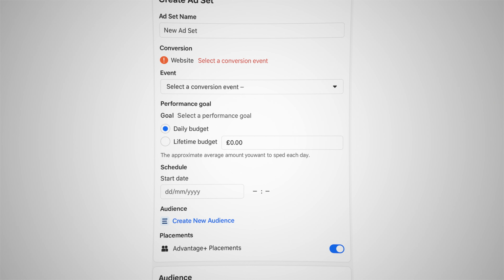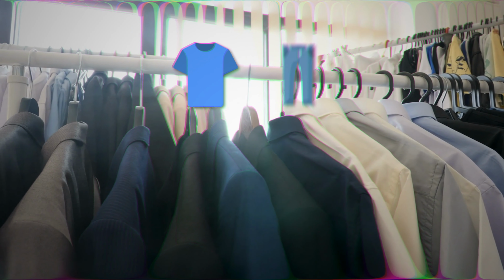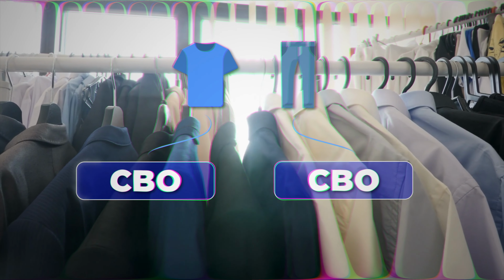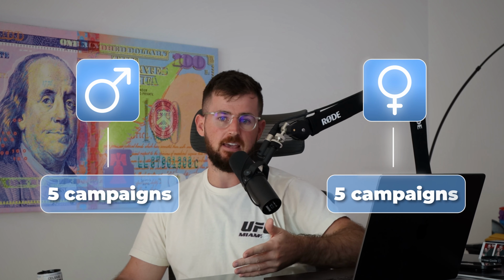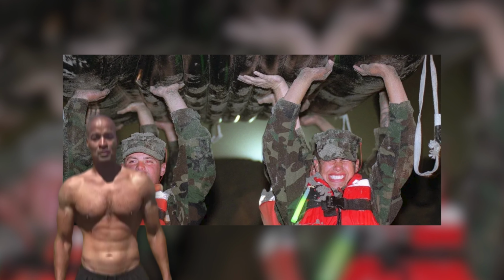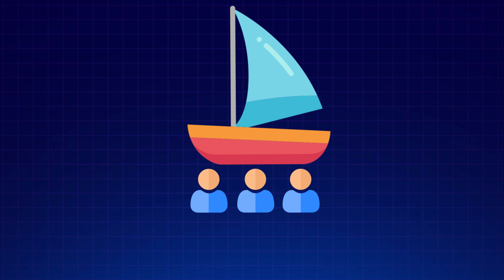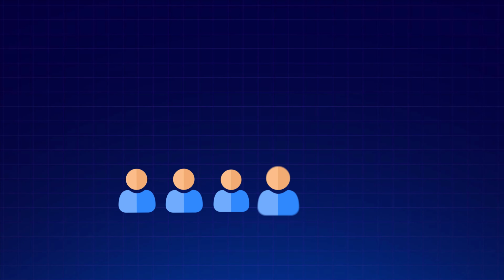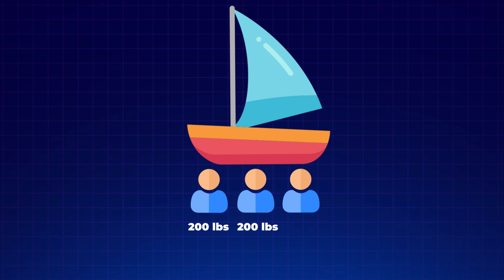Why I Don't Turn Facebook Ads Off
In this video, I explain why I don’t turn Facebook ads off, showing how a single CBO campaign per business objective lets the algorithm balance spend across a large ad library for consistent performance.

I break down my structure for ecommerce brands—separate CBOs by product category, gender, and country—then continuously add new ad sets so Facebook optimizes toward the highest engagement and purchases without micromanaging.

I demonstrate how keeping “underperforming” ads live supports the ecosystem, prevents performance swings, and why I only pause an ad when it takes overall spend and clearly tanks revenue over 1–2 days.

I share recent results, including lowering cost per lead from 71 to 51 by letting the algorithm work, plus practical cadence for uploading creatives and adjusting budgets to scale reliably with Facebook ads.

-Nick Theriot